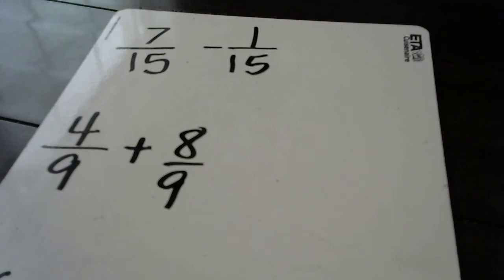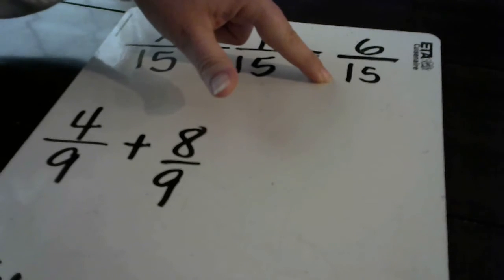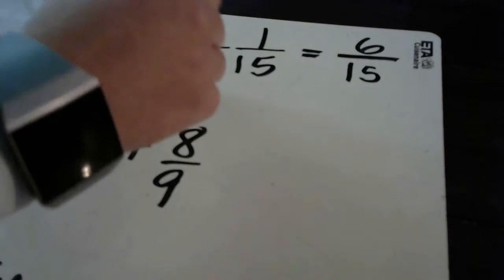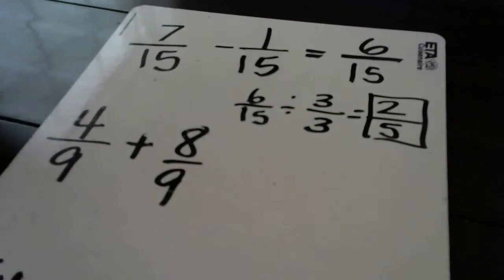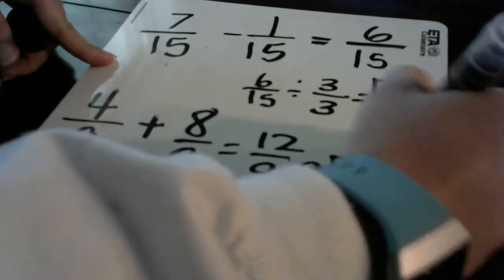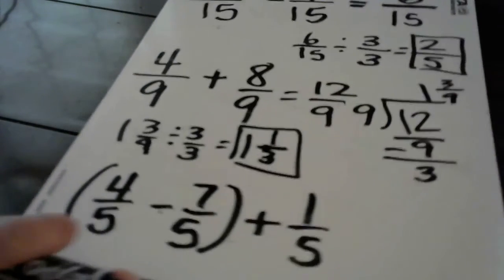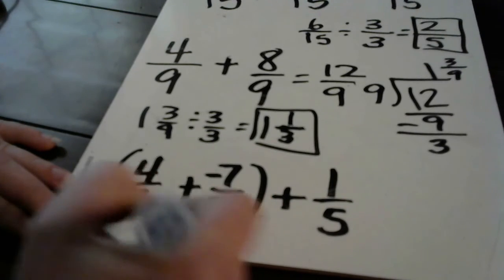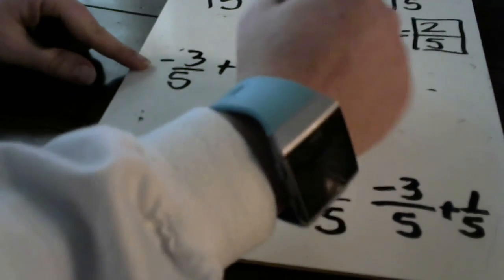7th Grade Chapter 1 Lesson 5